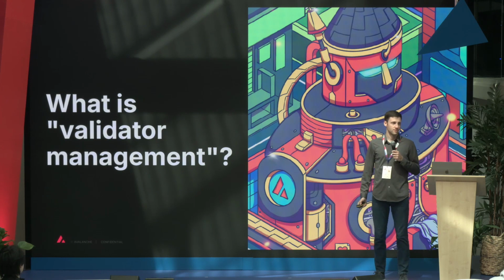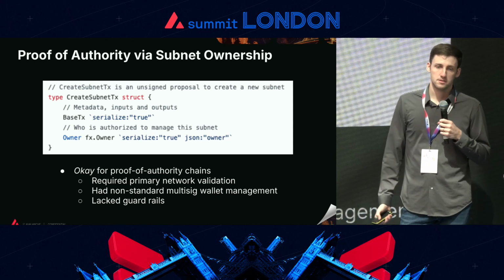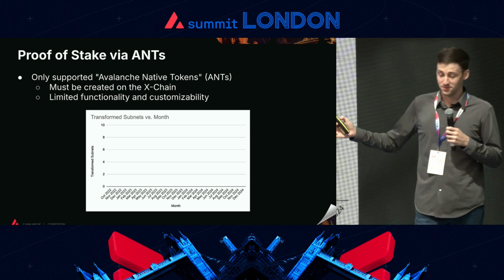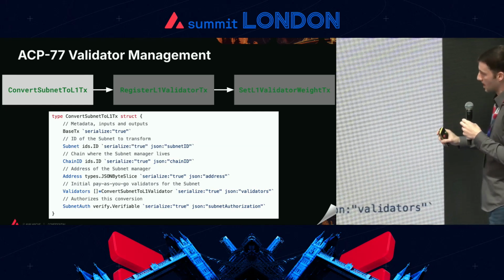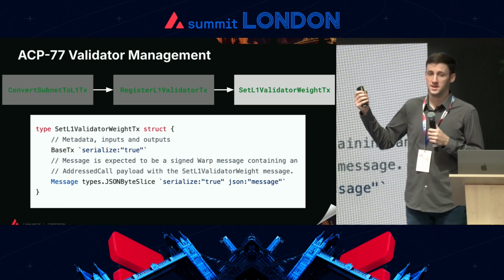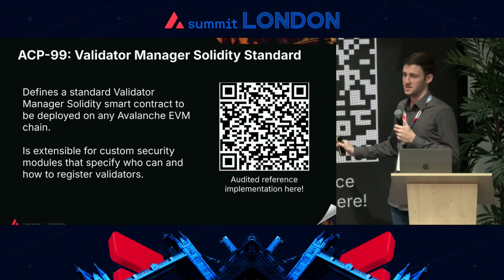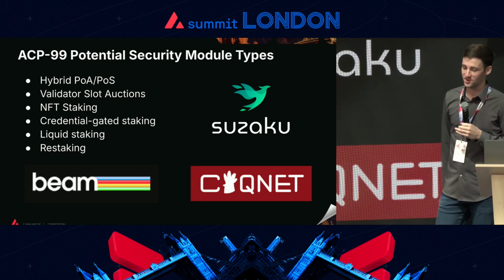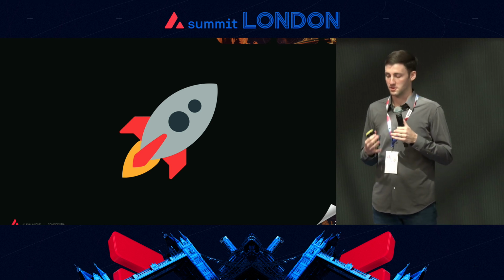L1 Staking: Arbitrary Staking Mechanisms with Validator Manager Contracts I Avalanche Summit London